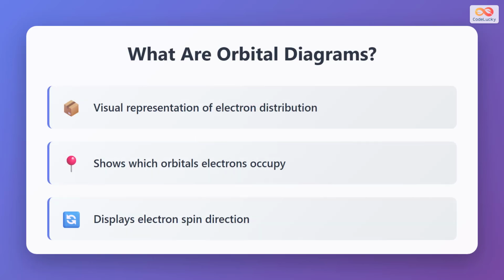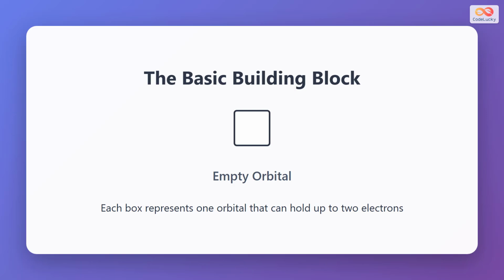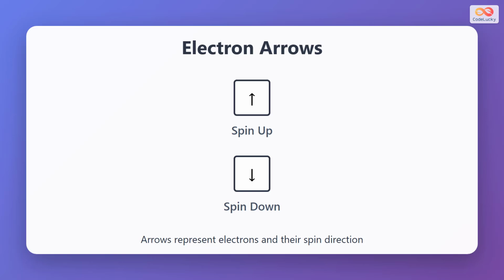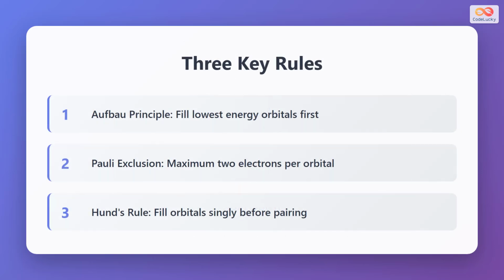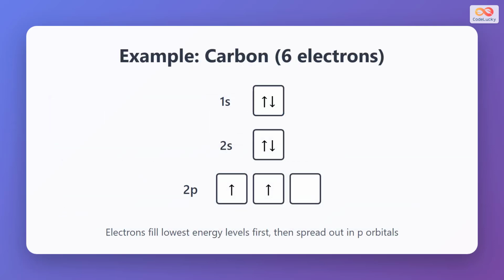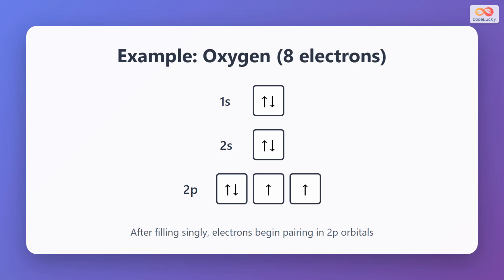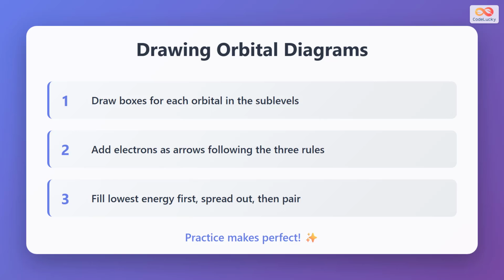Orbital Diagrams Explained: Visual Electron Configuration for Beginners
Learn how to draw orbital diagrams step by step! 🎯

This comprehensive tutorial teaches you everything you need to know about orbital diagrams and visual electron configuration. Perfect for chemistry students, high school learners, and anyone studying atomic structure.

📚 What You'll Learn:
✓ What orbital diagrams are and why they matter
✓ How to draw boxes representing orbitals
✓ Using arrows to show electron spin direction
✓ The three key rules: Aufbau Principle, Pauli Exclusion Principle, and Hund's Rule
✓ Complete examples with Carbon and Oxygen atoms
✓ Step-by-step guide to drawing any orbital diagram

🔬 Master the fundamentals of electron configuration with clear visual explanations. This video breaks down complex chemistry concepts into easy-to-understand steps, making orbital diagrams simple and accessible.

Whether you're preparing for exams, completing homework, or just curious about how electrons arrange themselves in atoms, this tutorial has everything you need. No prior advanced knowledge required - we start from the basics and build up your understanding systematically.

Perfect for AP Chemistry, IB Chemistry, college general chemistry, or high school chemistry courses. Learn to visualize electron arrangements like a pro!

Chapters:
00:00 - Orbital Diagrams
00:24 - What Are Orbital Diagrams?
00:53 - The Basic Building Block
01:17 - Electron Arrows
01:44 - Three Key Rules
02:16 - Example: Carbon (6 electrons)
02:48 - Example: Oxygen (8 electrons)
03:18 - Drawing Orbital Diagrams
03:53 - Outro